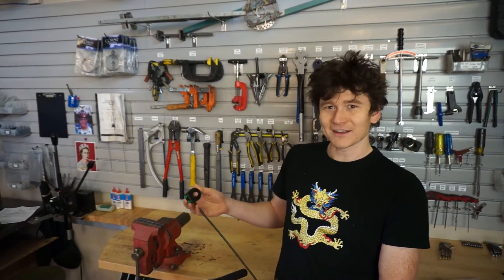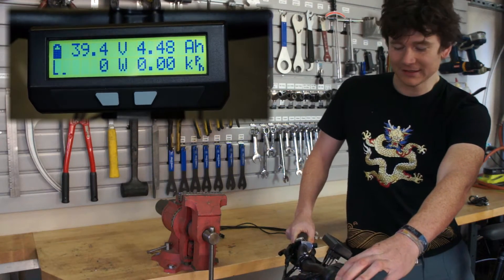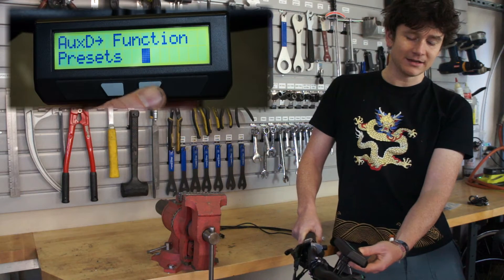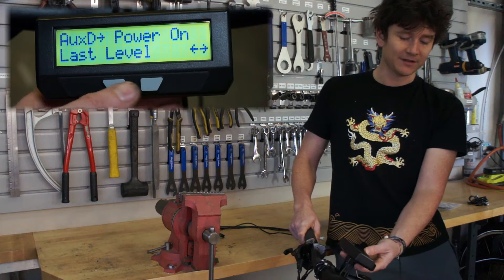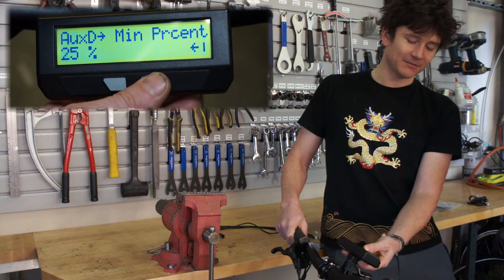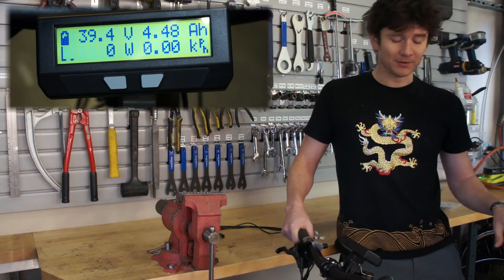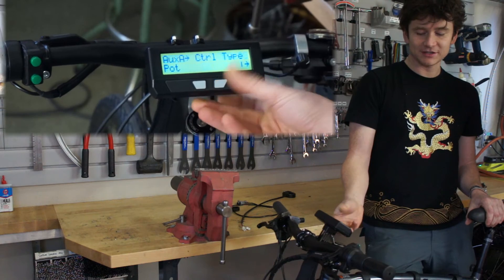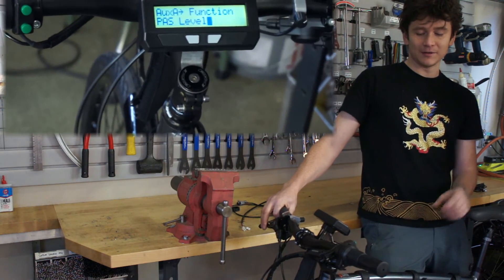Introduction the Digital Aux Buttons for Cycle Analyst 3.1 Firmware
Here Justin is showing how to setup and use the new dual button auxilliary input available for anyone with a V3 Cycle Analyst who wants to experiment with the 3.1 firmware releases.  The 3.1B13 firmware download and other details are here: